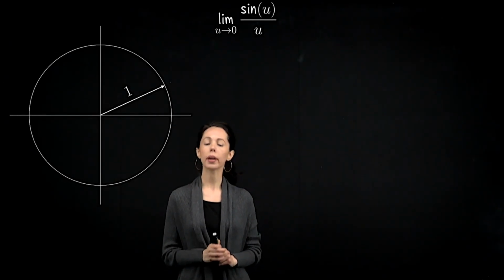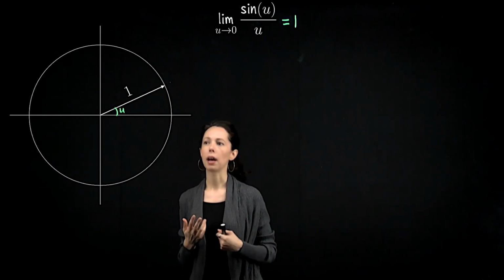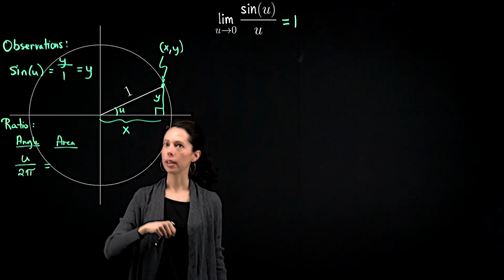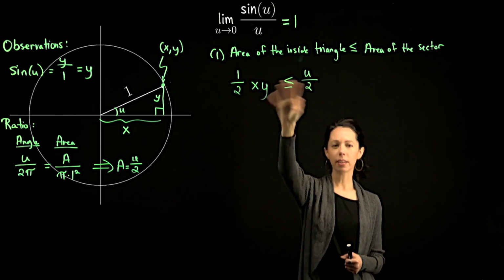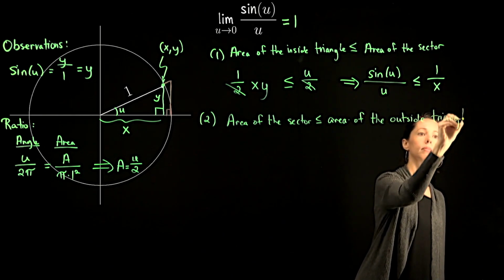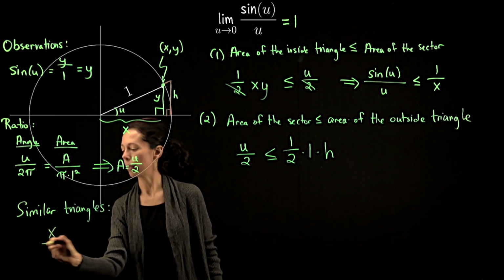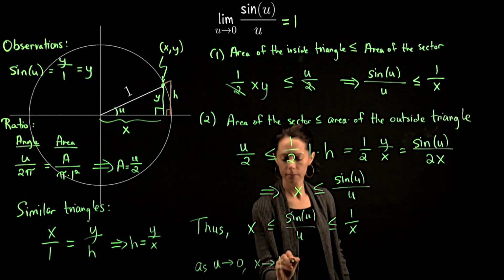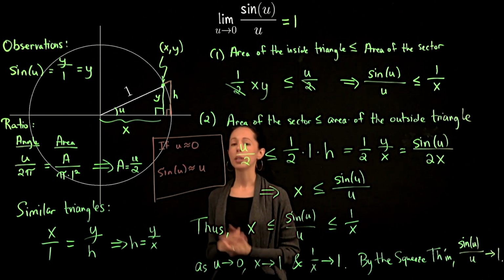The limit of sin(x)/x as x goes to 0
(Sorry this video is so squeaky! Most are not like that.) We use geometry to show that sin(x)/x goes to 1 as x goes to 0. (Since we will label one of the sides of a triangle with a different "x," I switched to "sin(u)/u" for the video.)